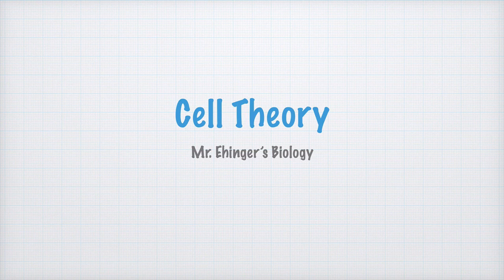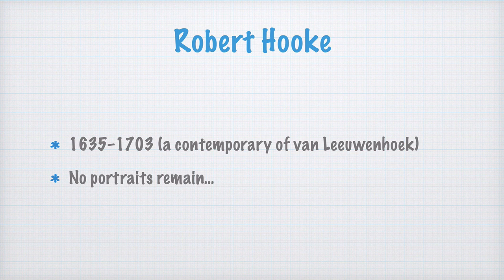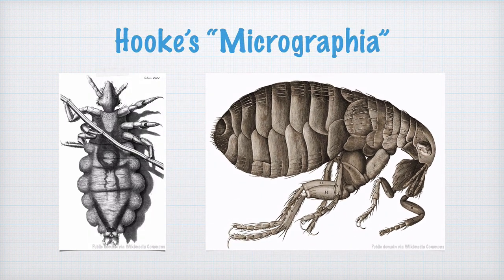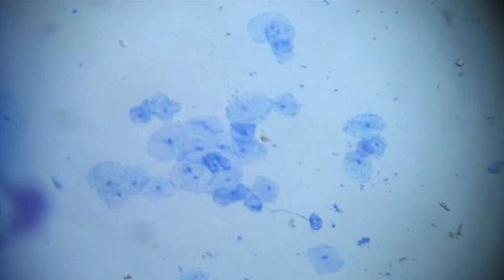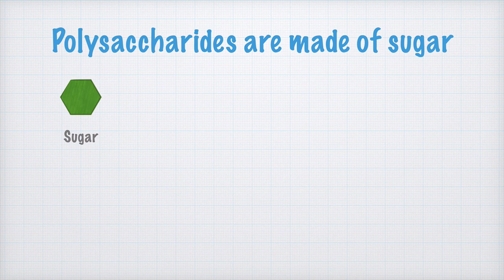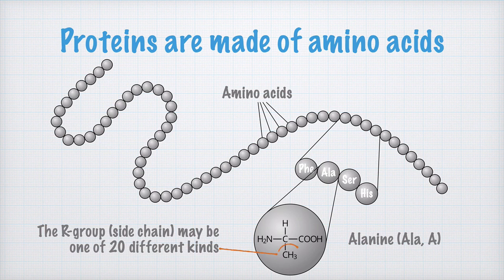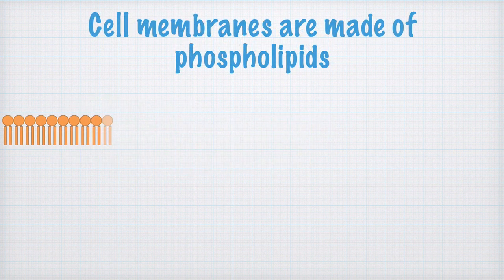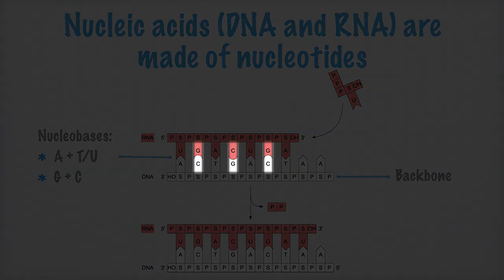Cell Theory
What is a cell, and what is it made of? Have a look at the video and find out!

Learn more about the cell theory, and check your learning

Image sources:

• Hooke’s microscope – Robert Hooke / Public domain
• Hooke’s louse – National Library of Wales / Public domain
• Hooke’s flea – National Library of Wales / Public domain
• Hooke’s cork – Robert Hooke / Public domain